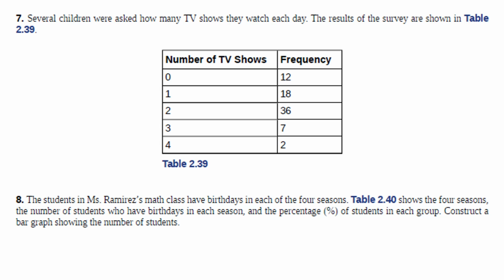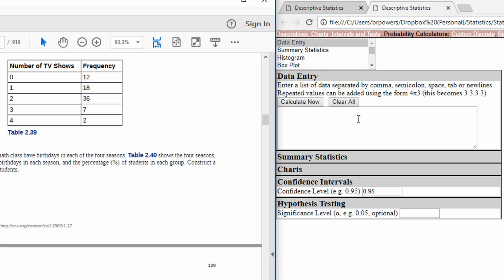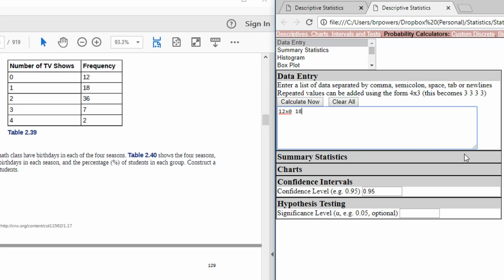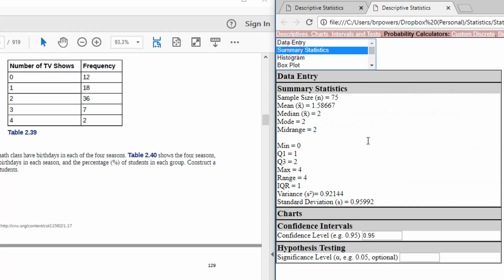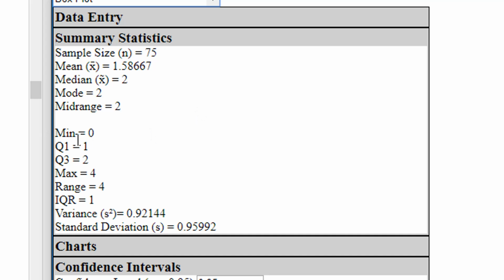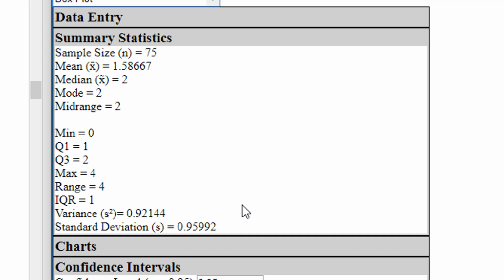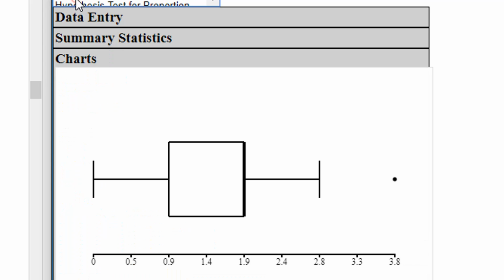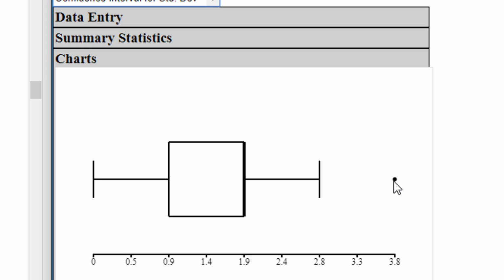Summary Statistics from Frequency Data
In this video we enter some frequency data into the Simple Stat Tool and get the summary stats. Also we will create a boxplot!